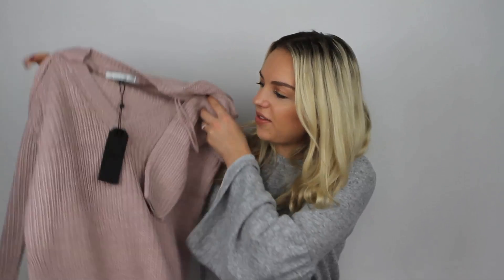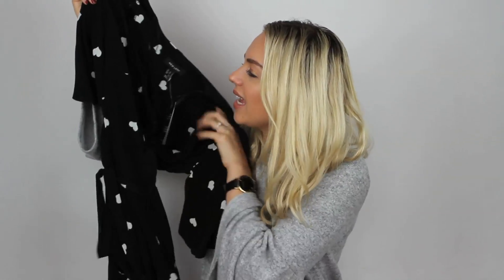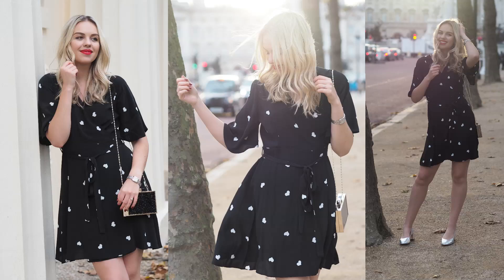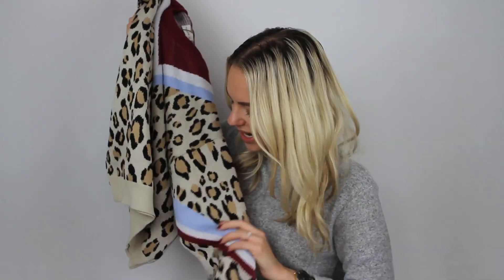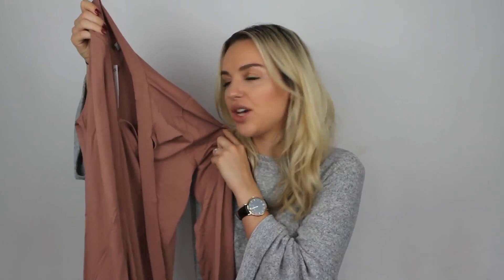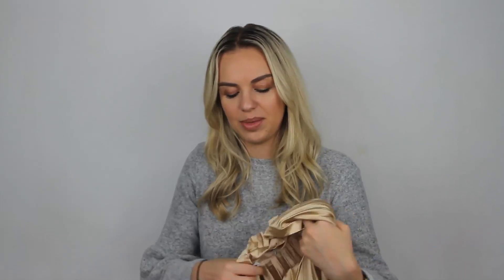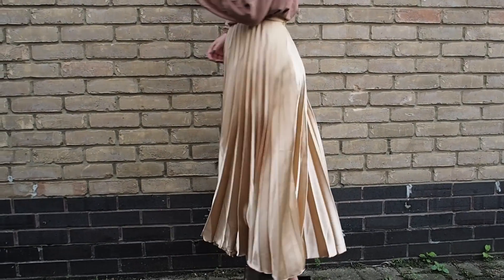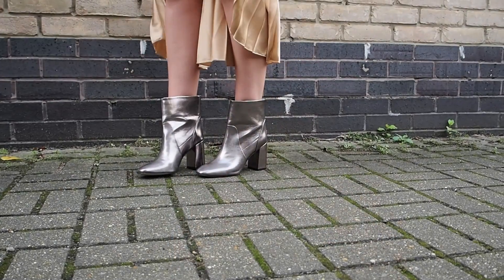ASOS Haul | November 2016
Today's video is an Autumn/Winter ASOS haul and I'm kinda obsessed with everything I got so I hope you love it too :)

Vlog camera - Canon s120
Camera - Canon 7D and a Canon s120